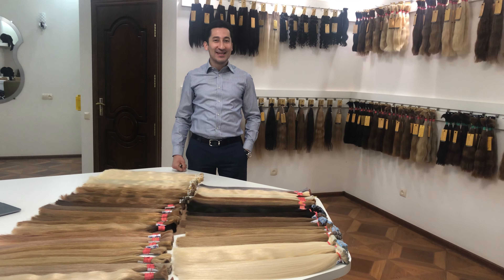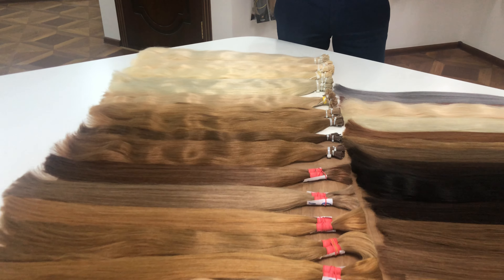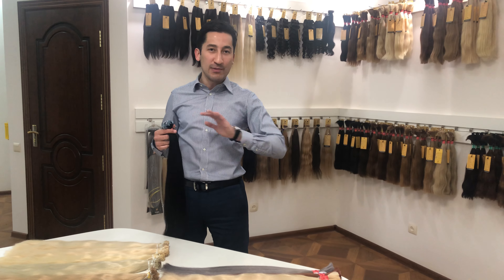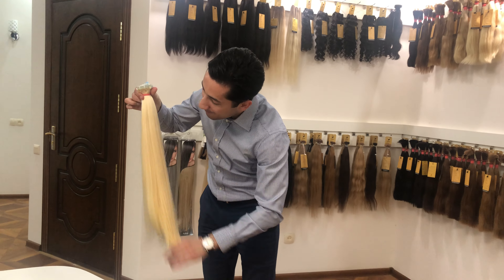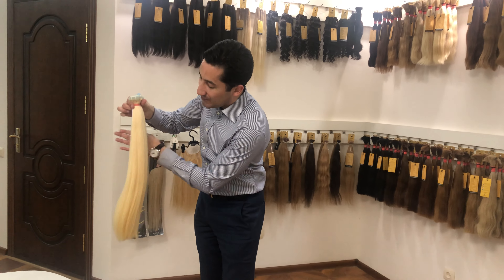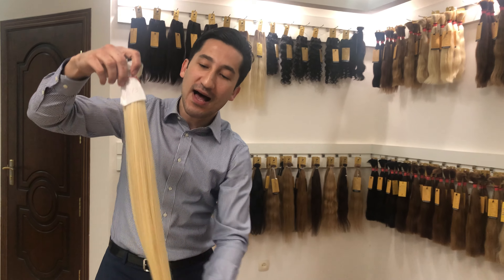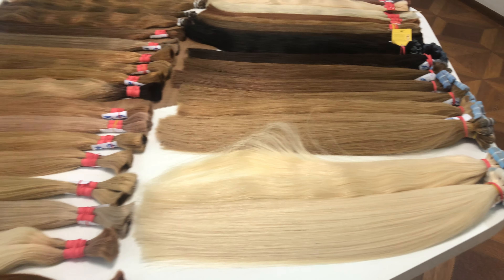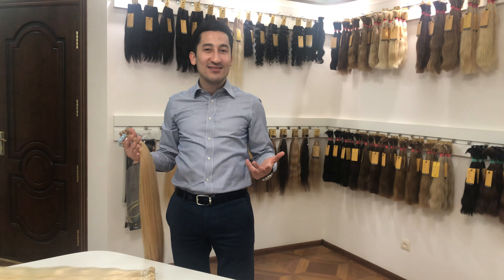What changed at El-Milano? New Version of East European Hair?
In this video, I will be introducing a Major Upgrade - a New Version of East European Hair Extensions by El-Milano.

So what has actually changed?
 1. Nicer/softer Visual sight and hand touch

2. Fuller hair ends/hair ratio

3. Better Color Shades

4. Competitive prices